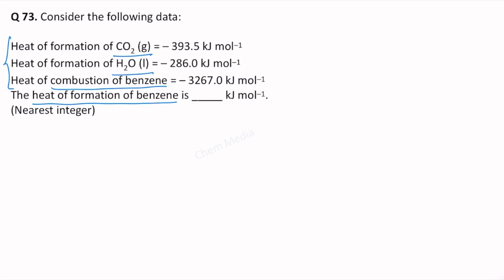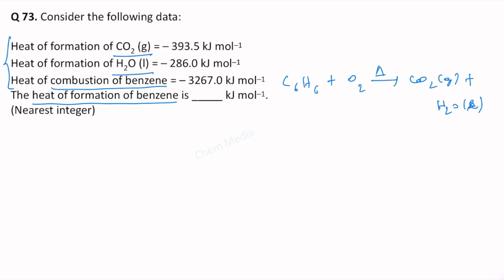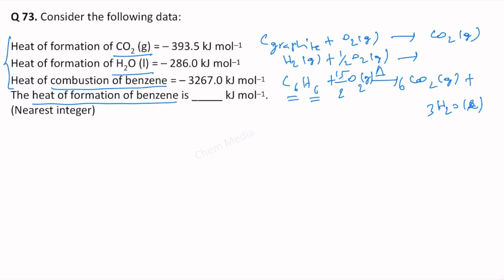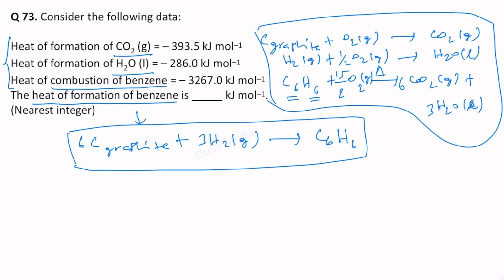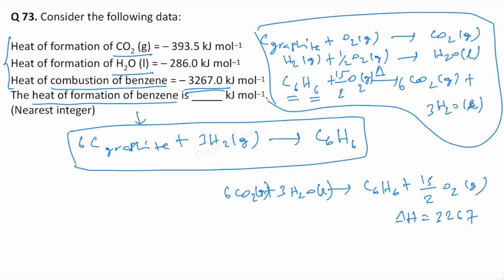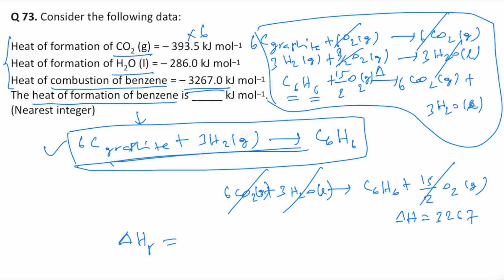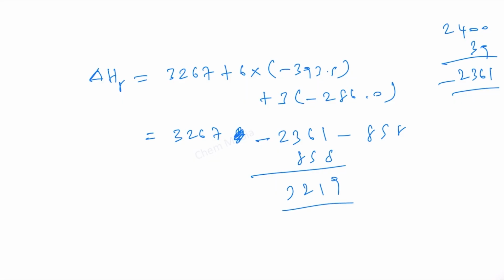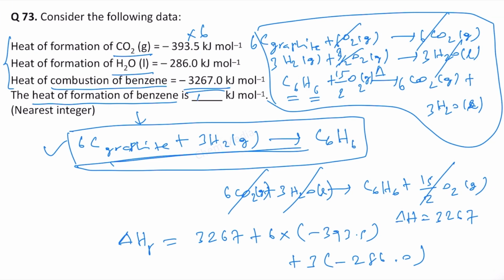Consider the following data: Heat of formation of CO2 (g) = – 393.5 kJ mol–1 Heat of formation of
This video describes how to calculate the heat of formation of benzene based on the given data:

Consider the following data:

Heat of formation of CO2 (g) = – 393.5 kJ mol–1
Heat of formation of H2O (l) = – 286.0 kJ mol–1
Heat of combustion of benzene = – 3267.0 kJ mol–1
The heat of formation of benzene is _____ kJ mol–1.
(Nearest integer)